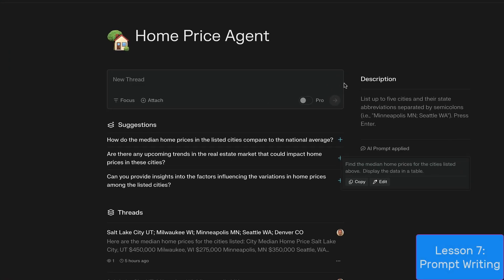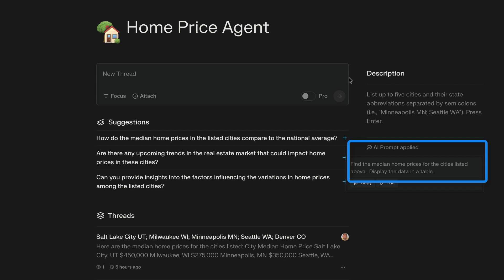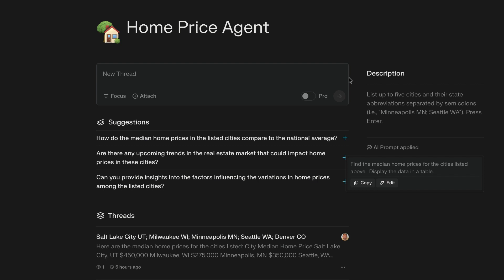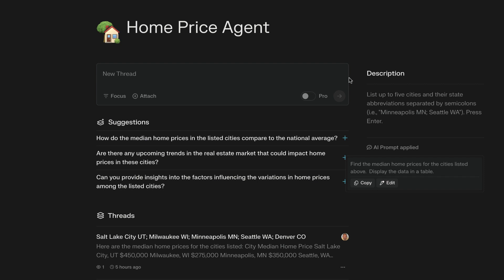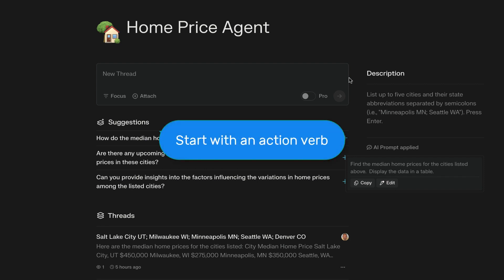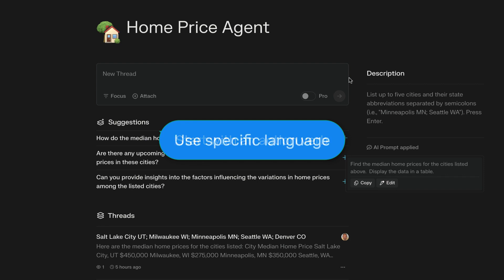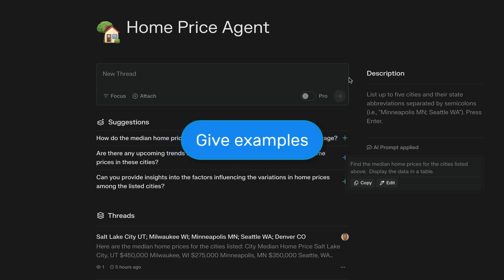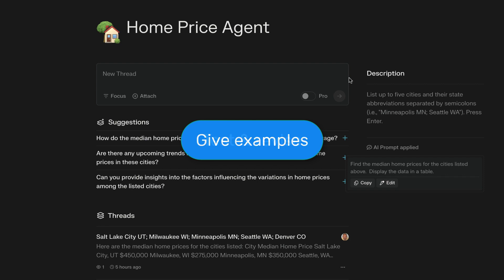7prompt writing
Tips for writing the AI prompt.